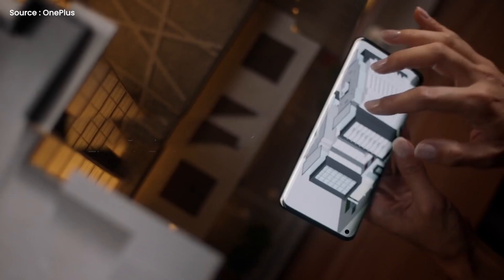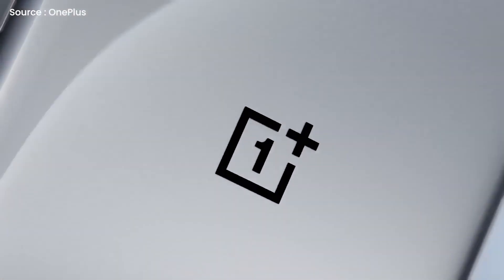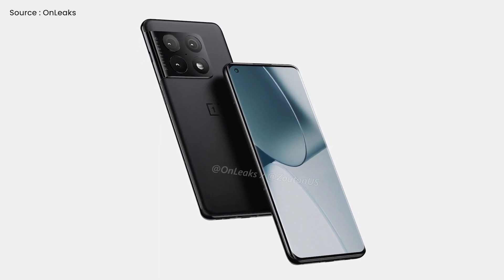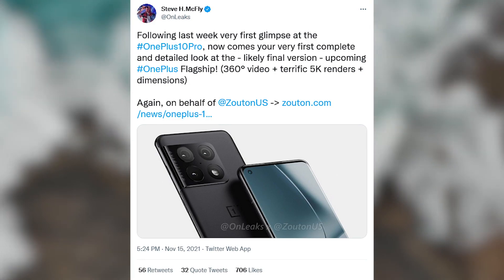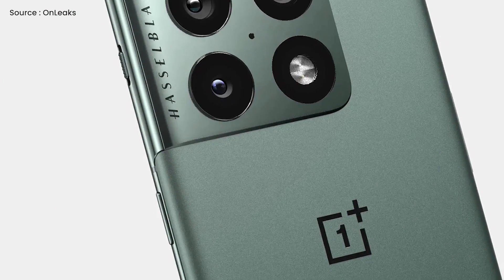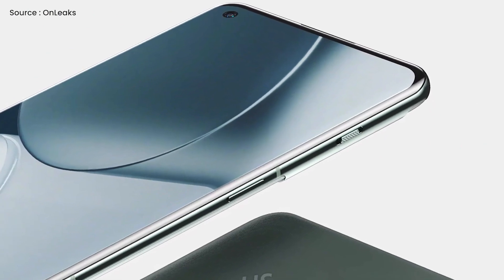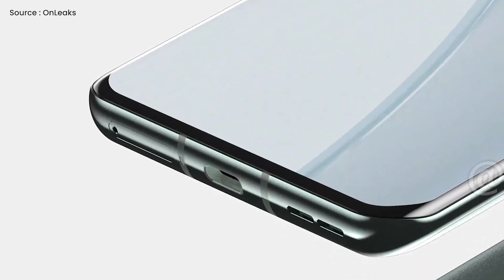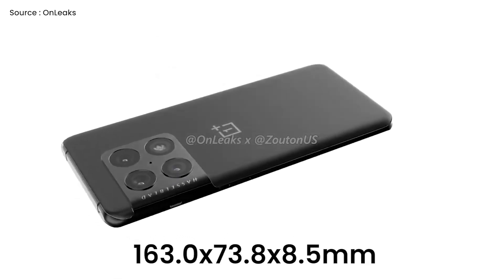OnePlus 10 Pro Full Design – JUST LEAKED!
I have already discussed almost everything about the upcoming OnePlus 10 Pro. If you guys can remember, I recently did two videos about the smartphone series where I discussed specifications, features and also about the first images of the OnePlus 10 Pro’s rear camera.
According to reports, OnePlus's forthcoming flagship smartphone series has begun private testing in China and Europe, and the series is expected to be unveiled soon. One of the first phone lines to use a single operating system from both Oppo and OnePlus is expected to be the OnePlus 10 line. This future flagship series' design, color variations, and essential characteristics have been shown in a few new internet renderings.